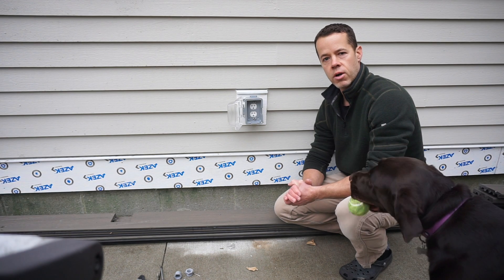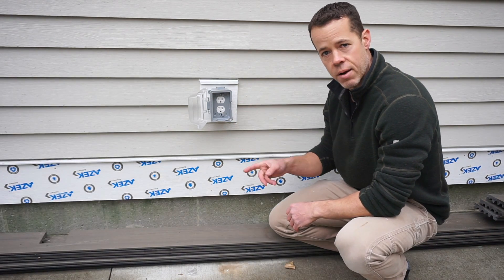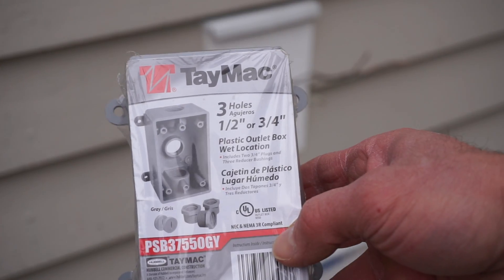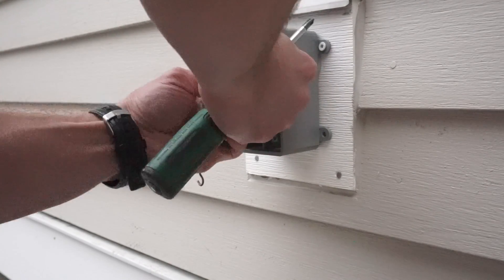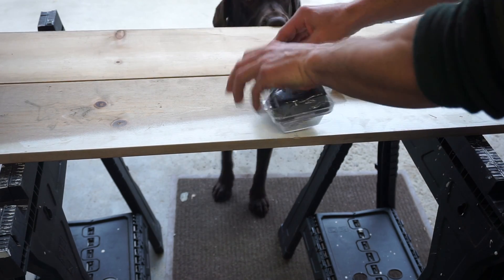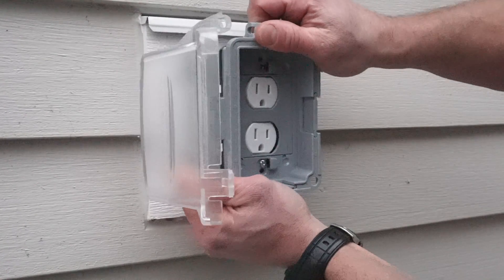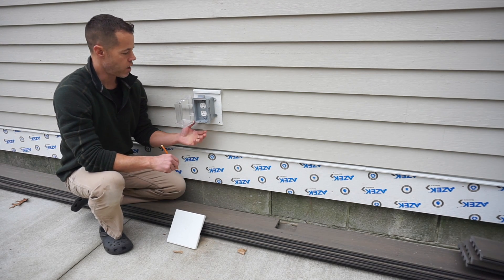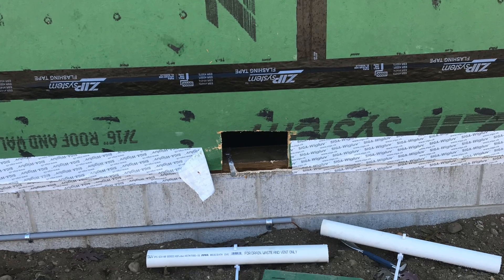How to Properly Install an Exterior GFCI Outlet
The ultimate DIY tutorial on how to install an outlet outside that is code approved and waterproof!  Learn how to keep an outlet dry and cozy while exposed to Mother Nature.

In use work cover (required by code)
Outlet box for wet locations
Weather Resistant Outlet